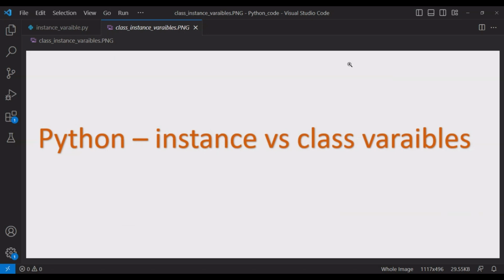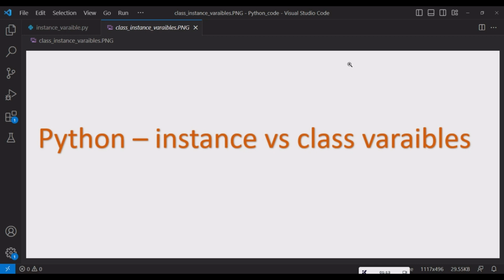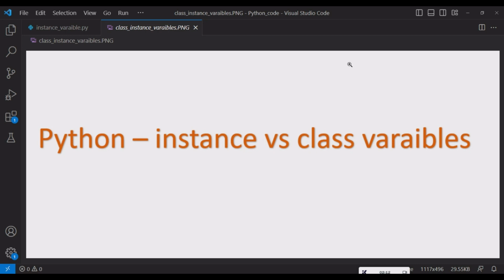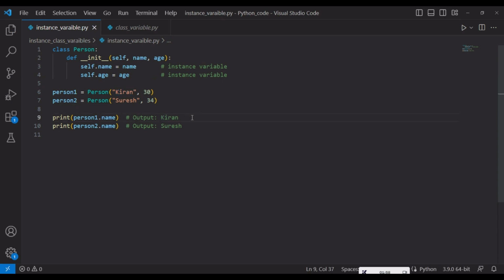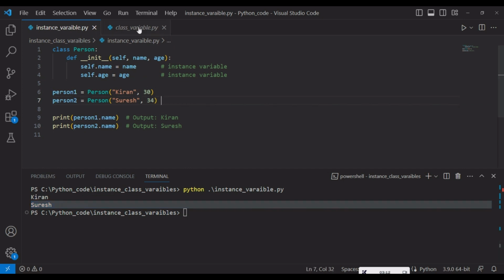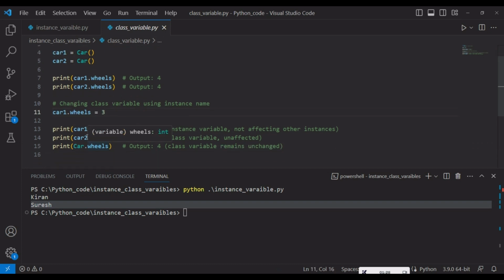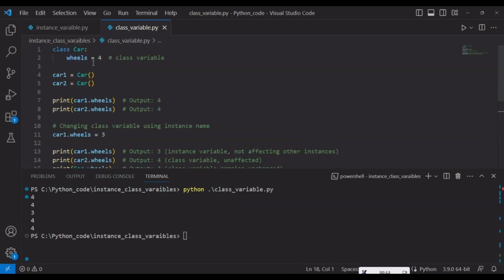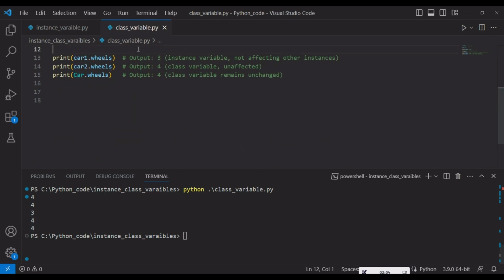Python Interview questions - what is instance and class variables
In this video we will see what is class and instance variables in python